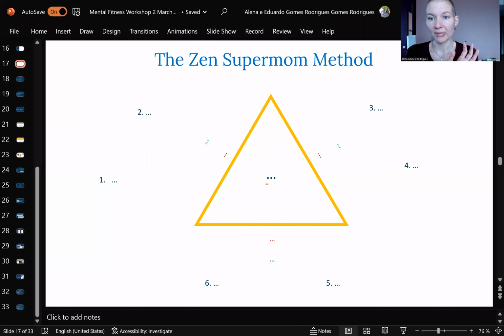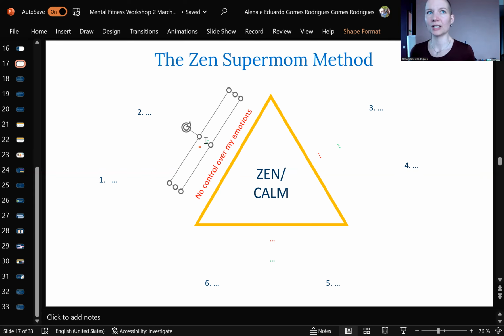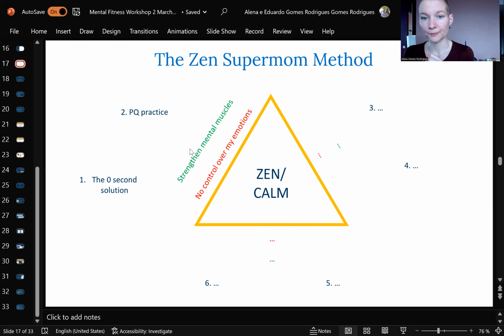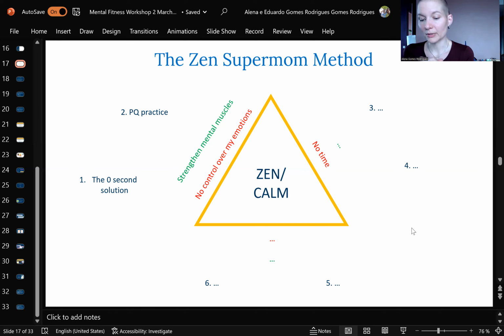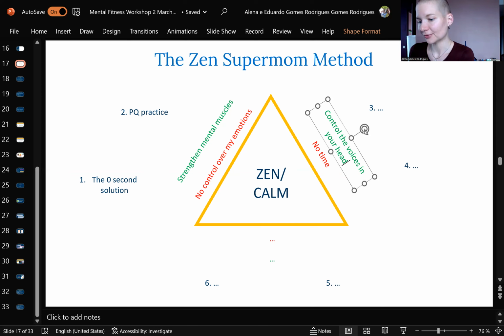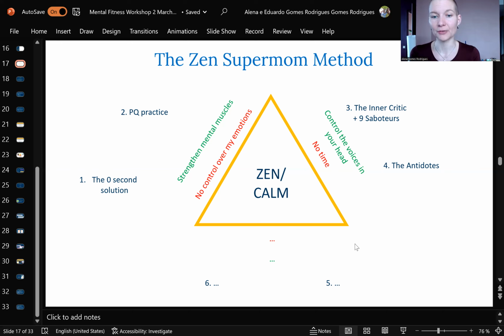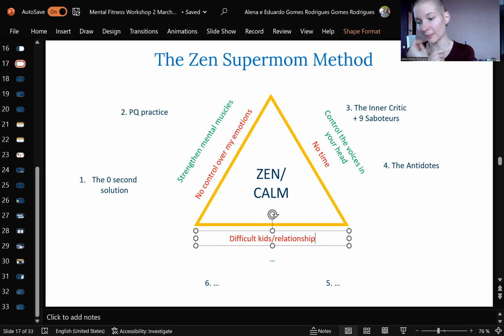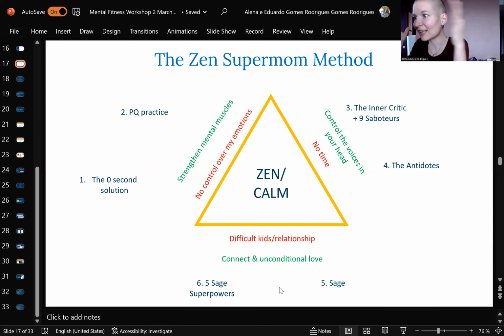Top 3 Reasons Why You Can't Stop Yelling At Your Kids (Part 3) (E20)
It's not about your emotions, not enough time, or about other people pushing your buttons...

There is a way you can stay calm, laser-focused, and effectively manage any stressful situation with your anger eating you up inside, or bursting out. Even if nothing/no one else changes.

 How?

 I unpacked it step by step in the Zen Supermom, Mental Fitness Podcast in the last two episodes about the Mental Fitness Intro.

 And in this final episode, we’ll wrap it all together.

 For the most value, download the template for the exercise we are doing together in this episode

After you’re done, I’d love to hear from you!

What did it do for you? What was the most valuable realization you had?

You can share your insights here to inspire others to listen to this episode and get help.

0:00 - Intro
1:20 – Bringing it all together: Mental Fitness Intro Part 1+2+3
3:20 – 3 Beliefs you want to shift to stop yelling at your kids – the exercise starts here
4:37 – Busting Belief #1: “I have no control over my emotions” (details in episode #19)
10:10 – Busting Belief #2: “I have no time, and too much to do!” (details in episode #18)
19:21 – Busting Belief #3: “It’s their fault!”
26:14 – Wrap up

2 weeks - that's how fast it takes on average for Zen Supermom clients to feel relieved, and less angry, and more in control in stressful situations with their kids.

Did this episode help you in any way?

Want to know the two keys to becoming a calm mom and stop yelling? (Without memorizing any parenting scripts, without months in mediation or years in talk therapy?)
Register for my FREE Private Podcast about "How to Stop Yelling and Make Your Kids Listen"

About the Author:
Alena Gomes Rodrigues is a mommy tantrum specialist and the founder of the Zen Supermom method.

She's definitely NOT a supermom. But through her own journey as a recovering perfectionist, hyper-achiever, and a 'Momzilla', she discovered the most effective strategy and tools to help busy moms stop yelling at their kids and set & keep healthy boundaries so that they stay calm, at peace, and happy no matter how stressful their life gets.

Have feedback & comments?

Learn more about the Zen Supermom Method and the author of this podcast on the Zen Supermom

Catch this episode on Buzzsprout at